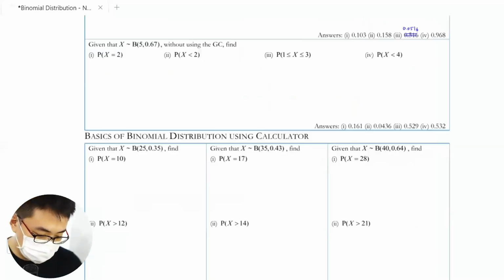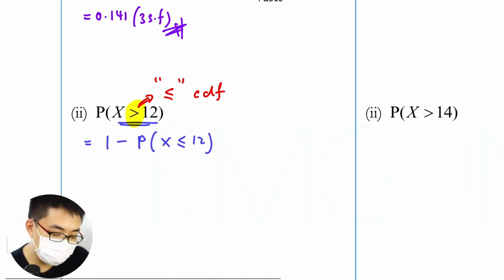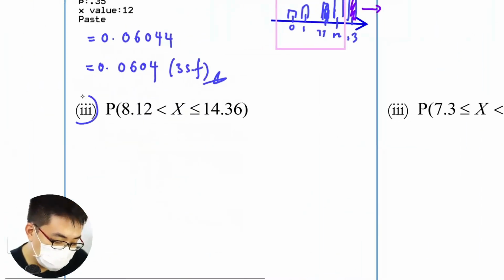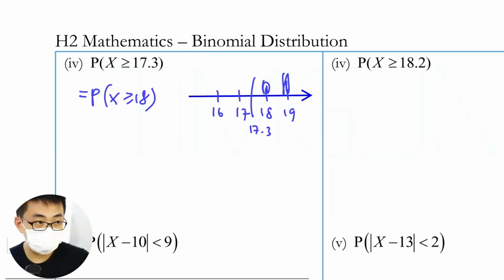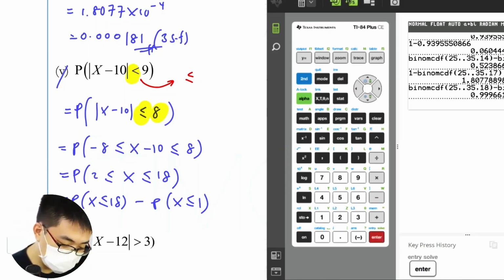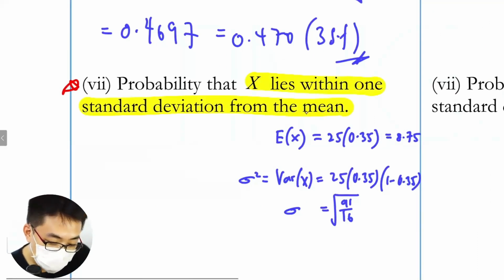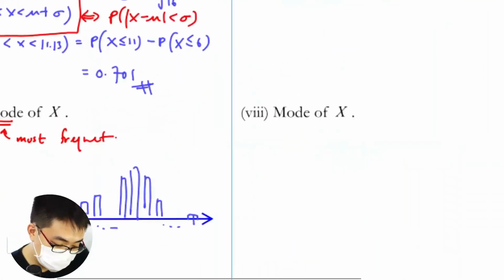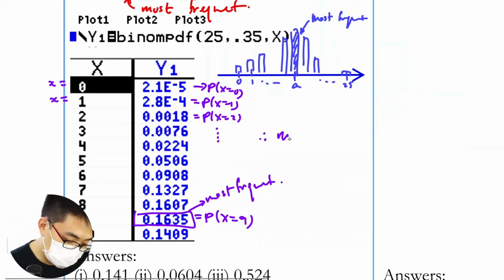[Binomial Distribution] Worked Example 2 – H2 -Math Tuition @ Tim Gan Math